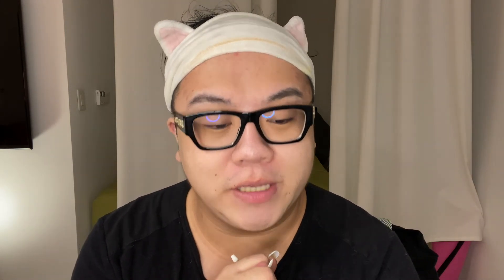SOME JUICY TEA ABOUT FENTY SKIN BY RIRI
OK I got the kit that contains all 3 essential products.
So dress up and enjoy the teaaaaaaaaaaaaaaaaa
Skin Type: Combo (On the oily side)